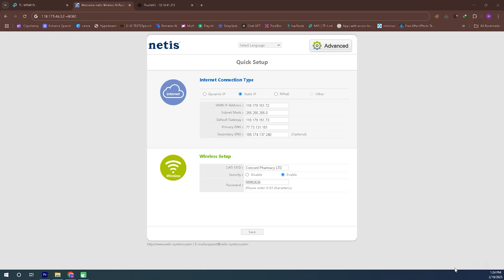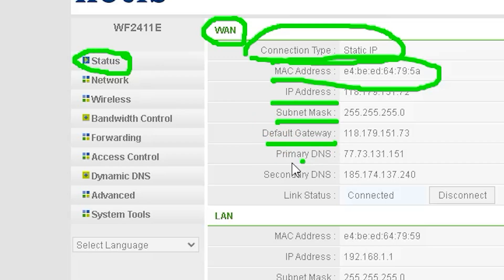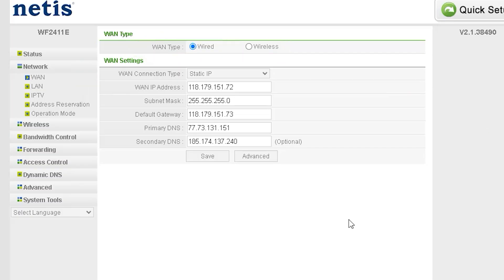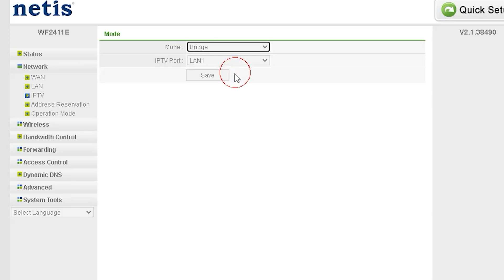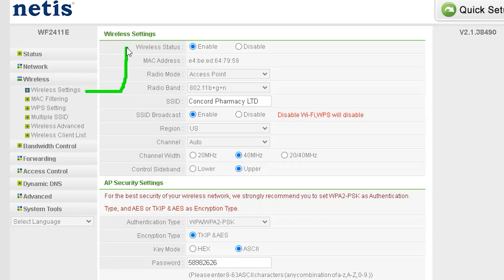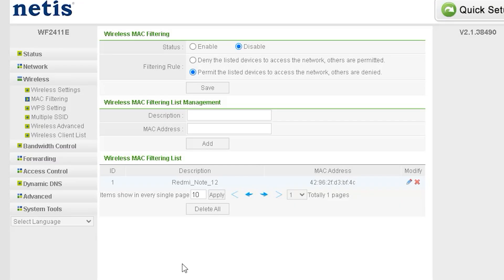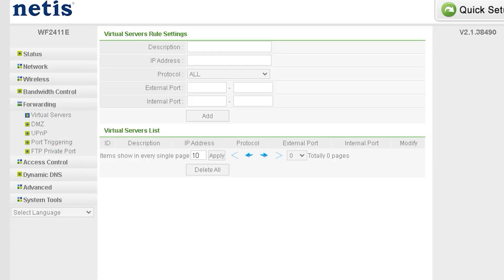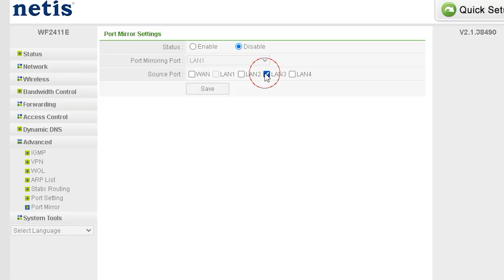How to configure Netis router - Netis router setup - Netis Wifi Setup - Netis Router Configuration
Need help setting up your Netis router? In this video, we'll guide you through the complete setup process, from unboxing to configuring your internet settings for the best performance. Whether you're setting up a new router or troubleshooting connectivity issues, this tutorial has you covered!

🔹 Topics Covered:
✅ Connecting your Netis router
✅ Accessing the router’s admin panel
✅ Setting up WiFi & changing the SSID/password
✅ Configuring internet settings (PPPoE, Dynamic IP, Static IP)
✅ Enabling security features for better protection